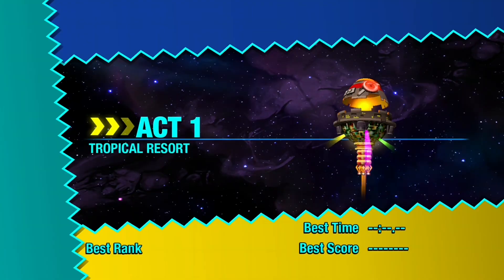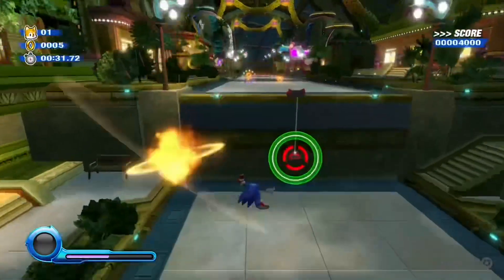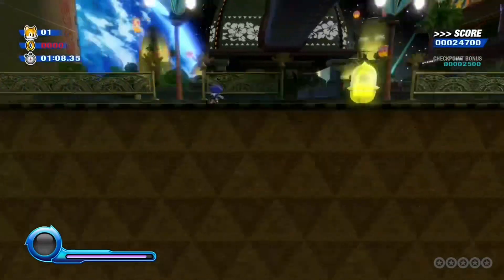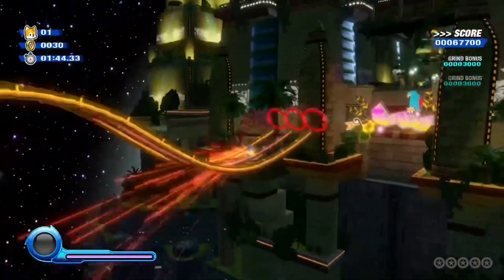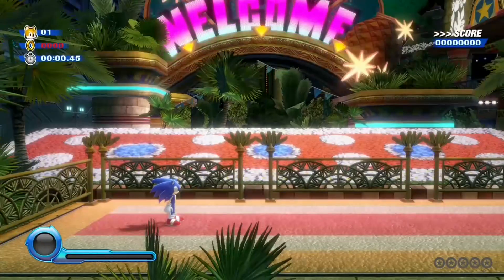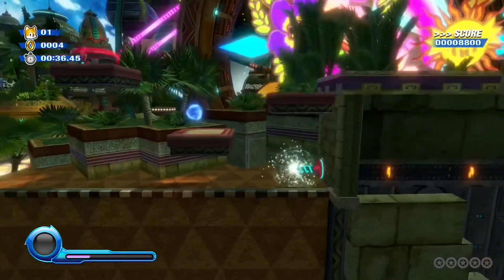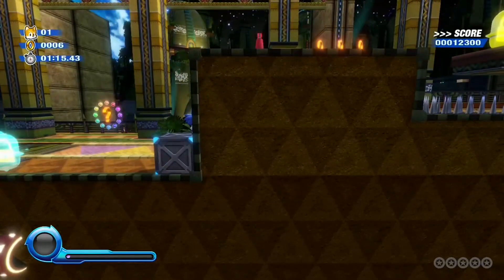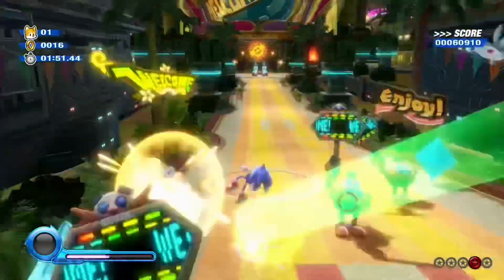Sonic Colours: Ultimate